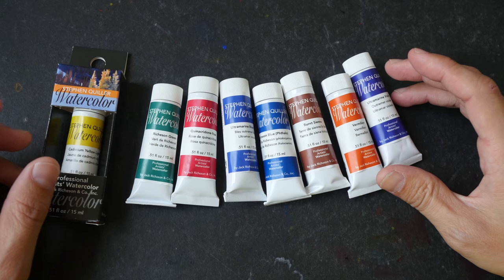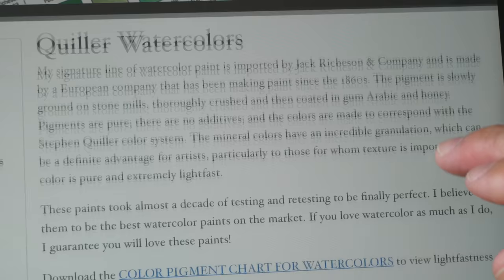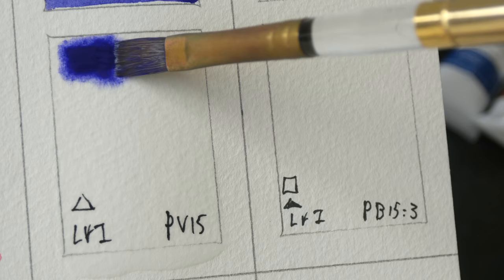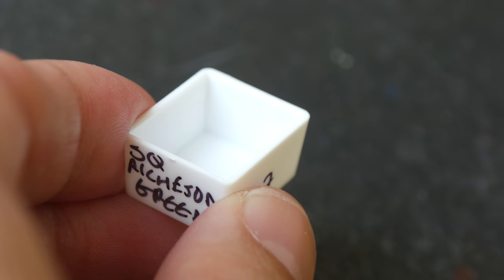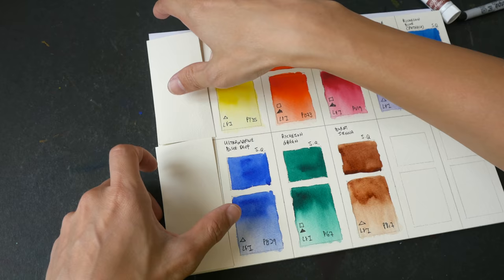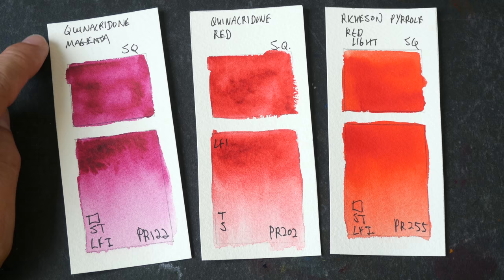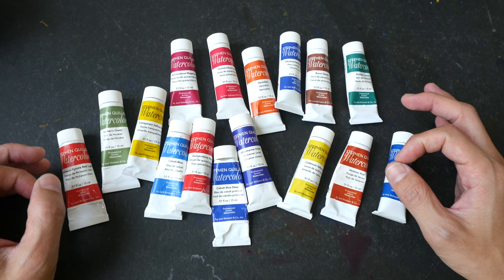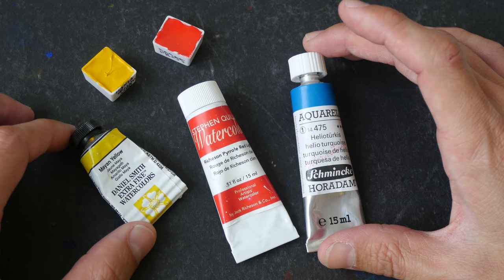Stephen Quiller Watercolor Review